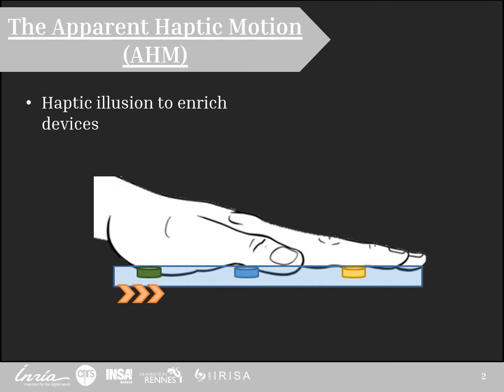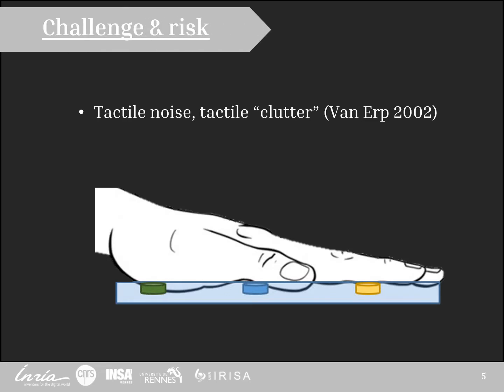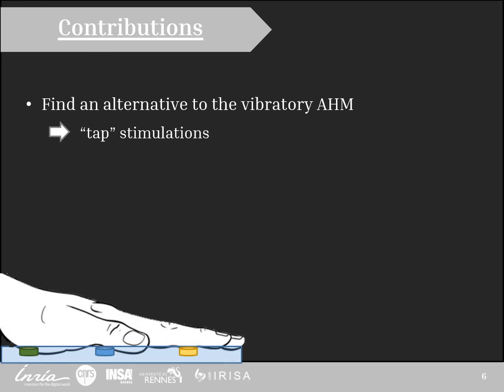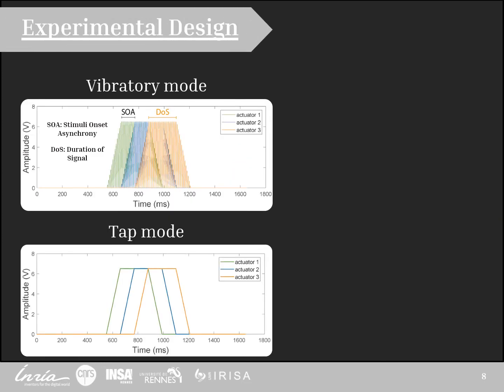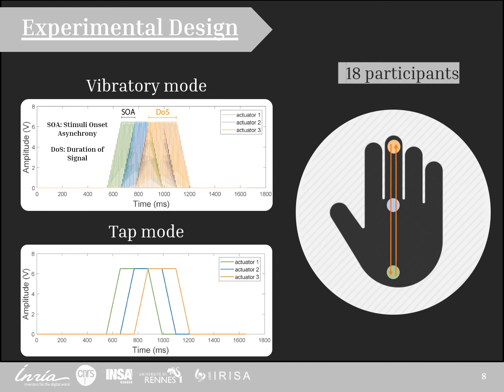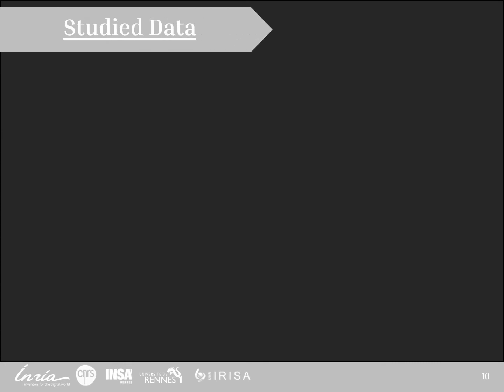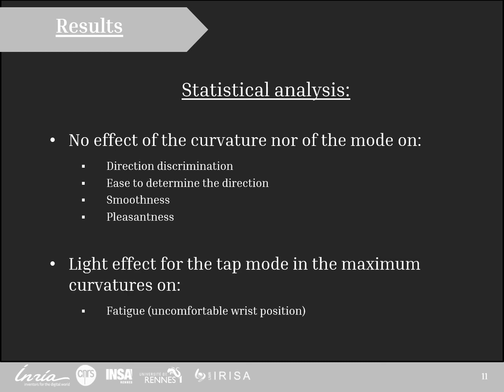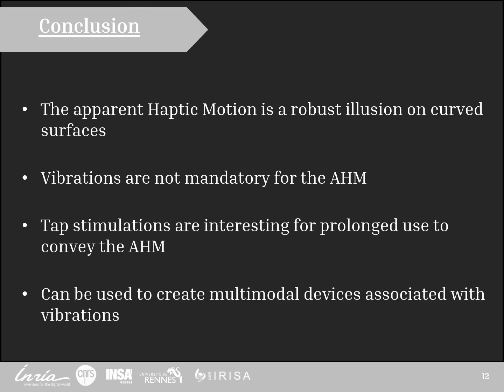"Tap Stimulation": An Alternative To Vibrations To Convey The Apparent Haptic Motion Illusion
Vibrotactile sensations can be used to elicit apparent haptic motion illusions, which consist in using discrete vibration patterns to convey an illusory continuous moving sensation across the skin. However, experiencing prolonged vibrations is also known to increase the cognitive load. This study investigates whether continuous mechanical stimulations, or taps, that are activated in sequence, can also create a convincing illusion of haptic motion across the skin. Moreover, we also test whether an increased curvature of the contact surface impacts the quality of the felt illusion. We conducted a comparative psychophysical experiment enrolling 18 participants showing that the proposed ``tap" stimulation was as efficient as a 120 Hz vibrotactile stimulation in conveying the haptic motion illusion. Moreover, results showed that the curvature of the contact surface had little effect on the quality of the sensation. Thus, using continuous mechanical stimulations that do not vibrate can be a good alternative to vibrations for rendering haptic sensations in hand-held devices in a lot of applications including navigation guidance.